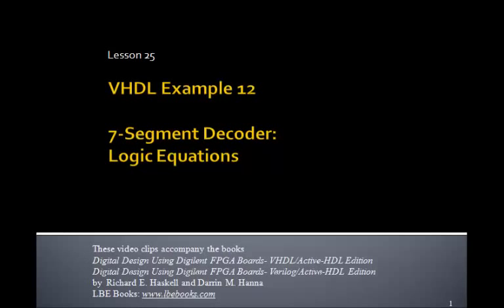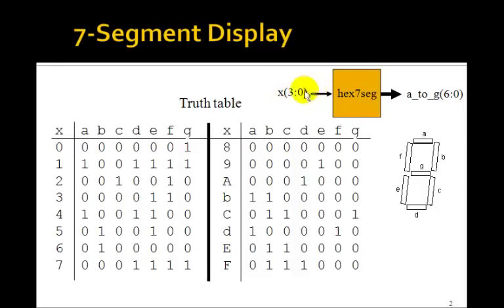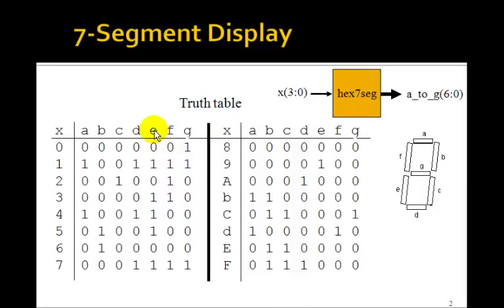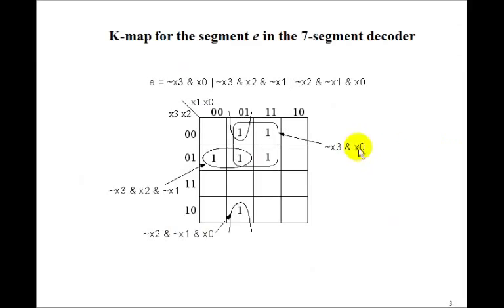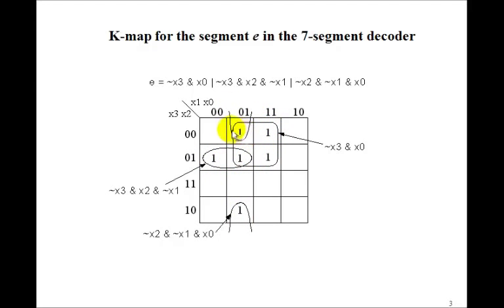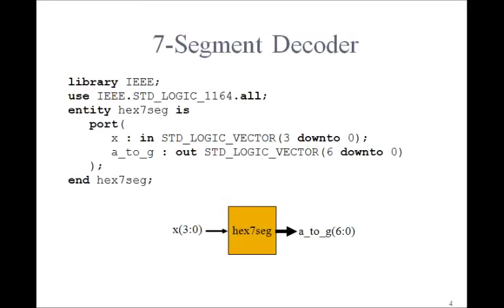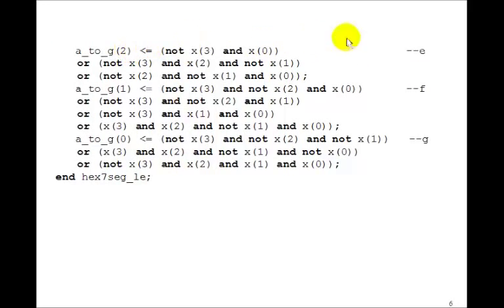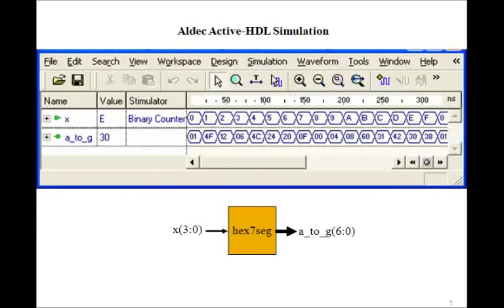Lesson 25 VHDL Example 12 7 Segment Decoder using Logic Equations